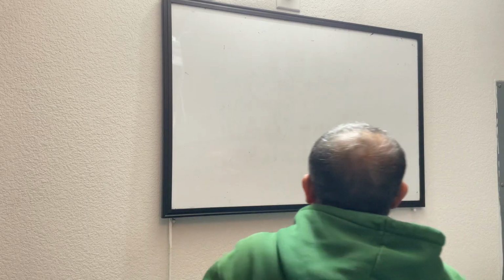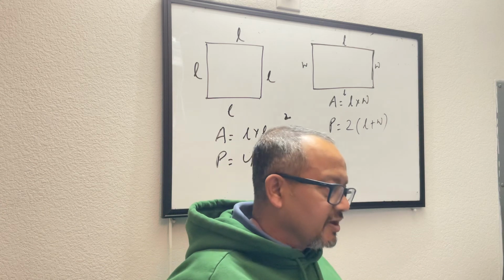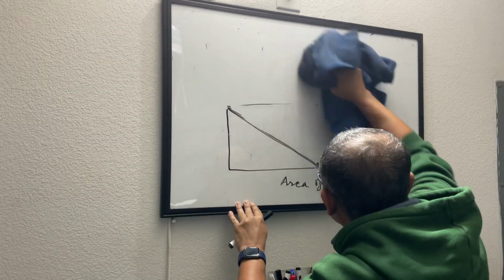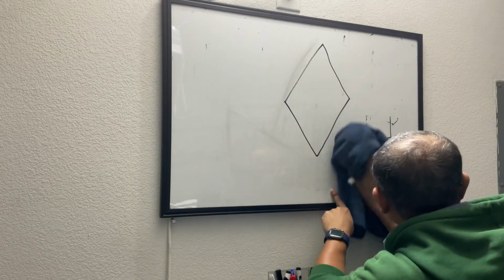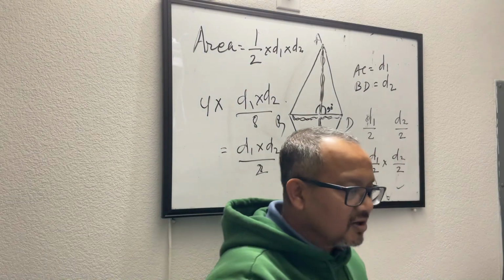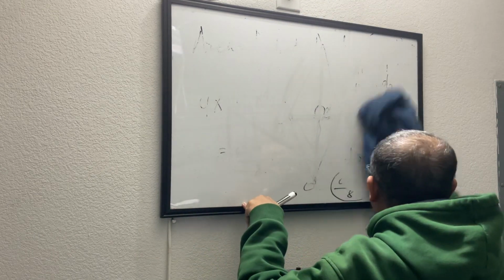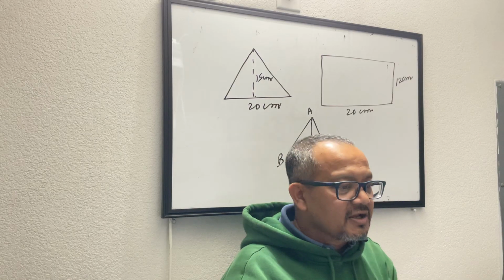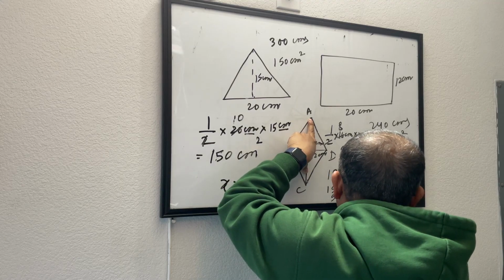Worst math teacher ever || Level1 || Area and perimeter of Square, Triangle and Rhombus - 11/09/25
Worst math teacher ever || Level1 || Area and perimeter of Square, Triangle and Rhombus